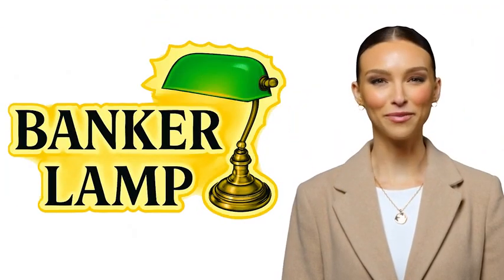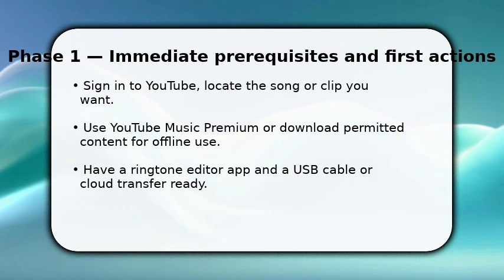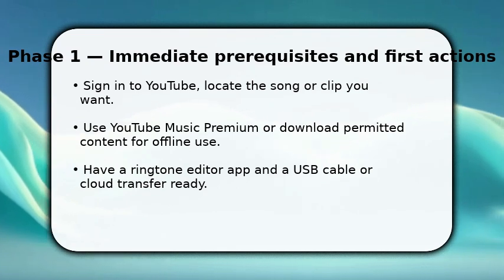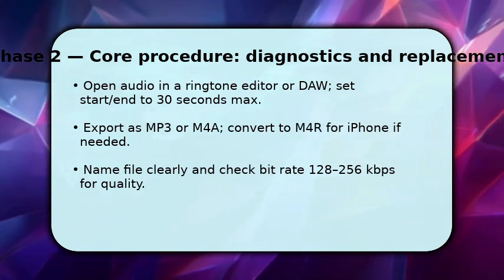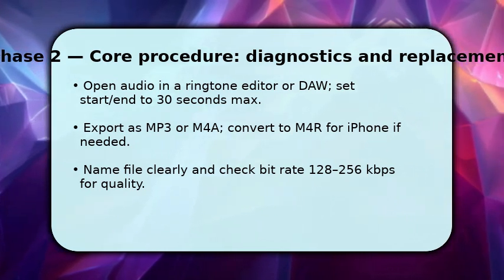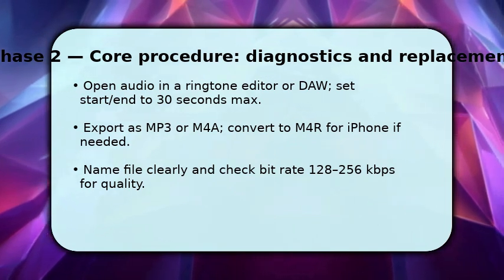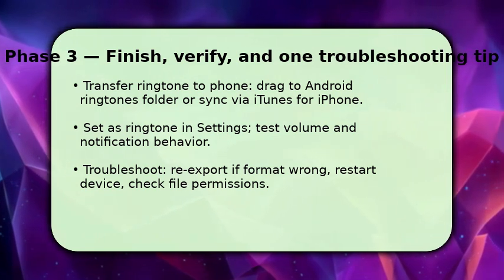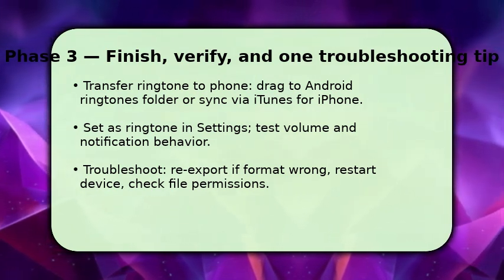How to Set Youtube Music in Ringtone (easy Method)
How to Set Youtube Music in Ringtone (easy Method) | 🔒 Surfshark VPN Deal — Stay private and secure. $1.99/mo + 3 Months Free ▸

Discover the simple steps to convert your favorite YouTube music videos into ringtone format with ease. This tutorial guides you through selecting a song, downloading it as an audio file, and using software tools for extraction.

YouTube Music, Convert Song, Ringtone Format, Download Audio, Music Extraction Tool, How to Set YouTube Ringtone, Easy Method, Online Conversion Service, MP3 Download, Set as Alert Sound